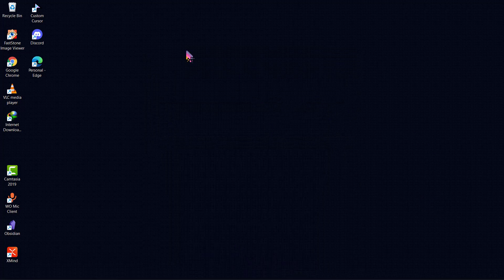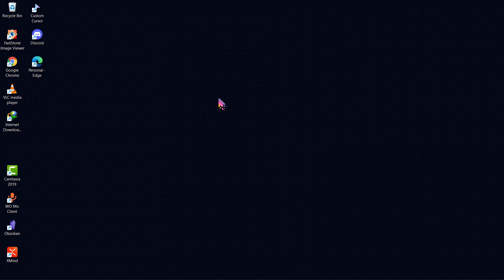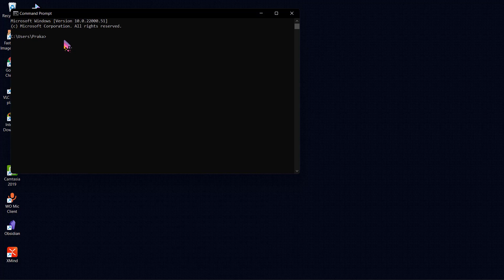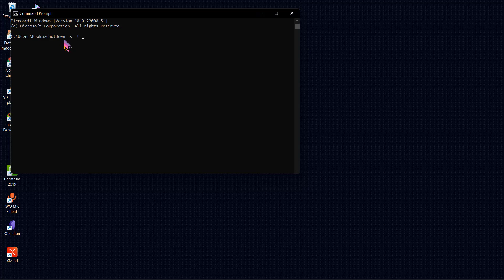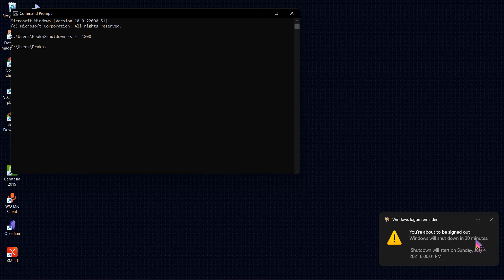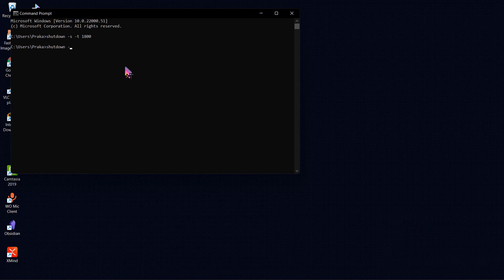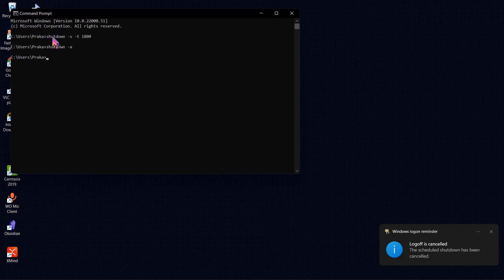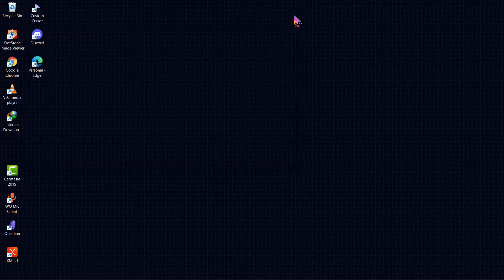How to Schedule Automatic Timer on Windows 11 Easily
In this short and sweet tutorial video, I've shown you how you can set up or schedule an automatic shutdown timer on windows 11.

Here's the command prompt:
For Shutdown: shutdown -s -t (Time in seconds)
Don't use brackets
For Cancelling shutdown timer: shutdown -a